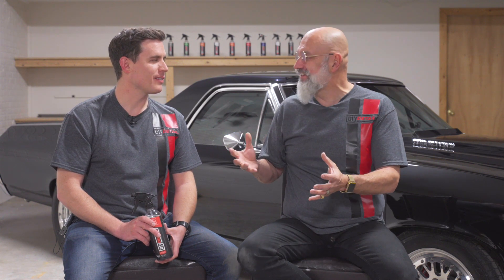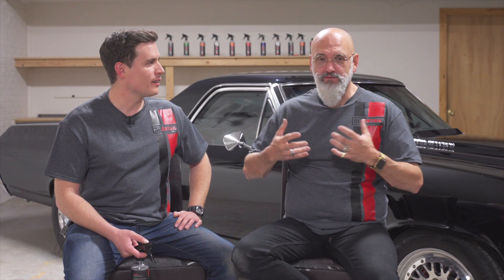Welcome to the DIY Detailing Podcast | Episode 1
On the first episode of the DIY Detailing Podcast, Ivan Lacroix & Nick McGurk touch on the DIY Detail lineup, some of their favorite products, and really dive into why DIY Detail was even started. So if you're a Do-it-yourselfer, just getting started in detailing, or just love a clean car you're in the right place!